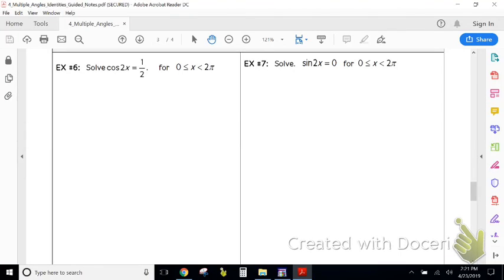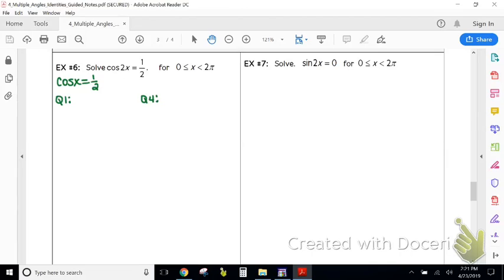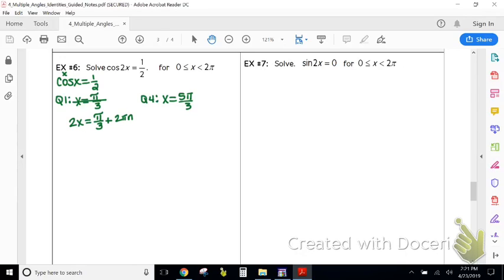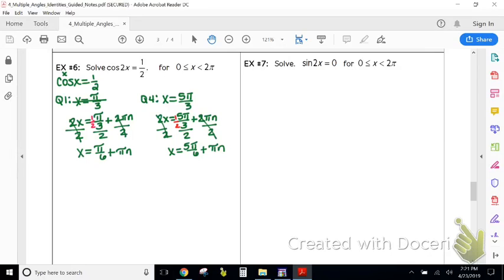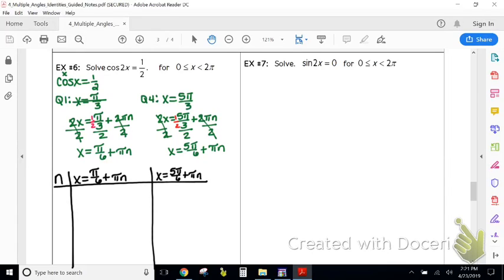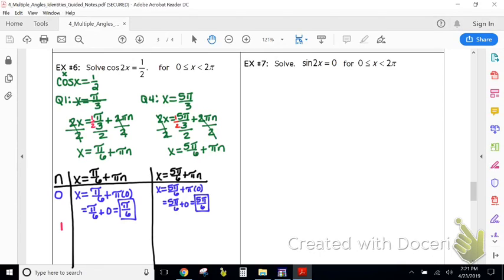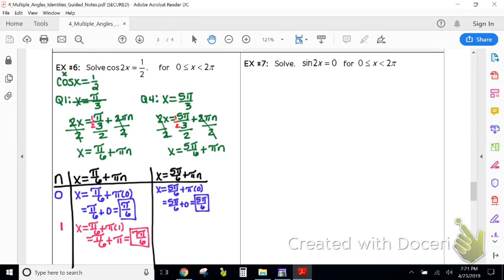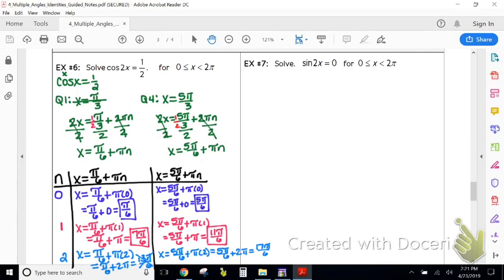PC 5.4 Example 6